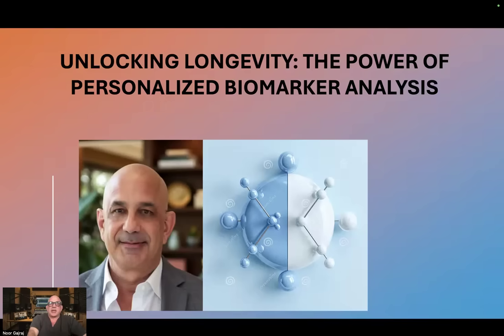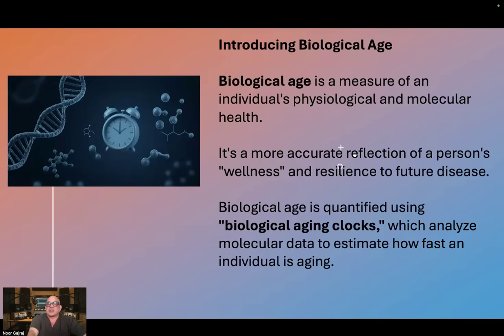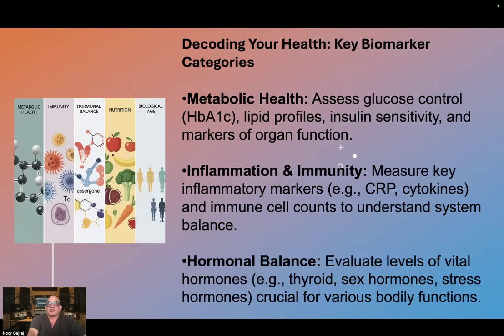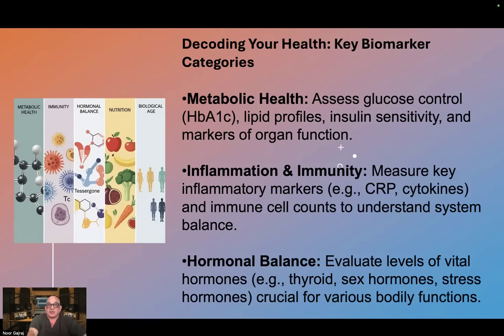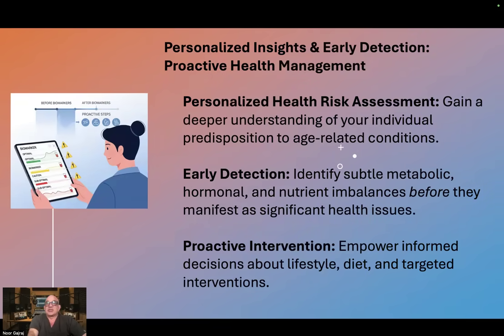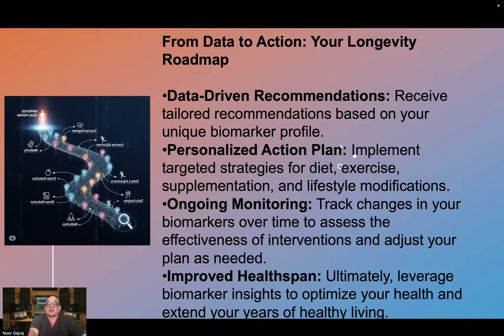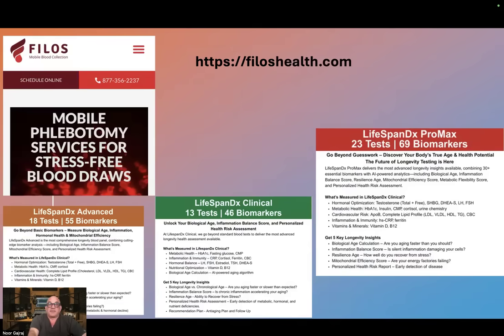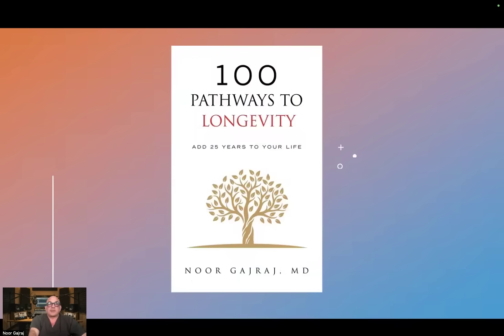UNLOCKING LONGEVITY: THE POWER OF PERSONALIZED BIOMARKER ANALYSIS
Dr. Noor Gajraj is a leading educator, academic scholar, physician and podcaster. He is a clinical physician having practiced medicine for more than 40 years in the United Kingdom and the United States. He is a Diplomate of the American Board of Anesthesiology, the American Board of Pain Medicine and the American Board of Addiction Medicine. Dr. Gajraj is currently practicing at the North Texas Medical Ant-Aging Center in Plano, Texas. He has authored over 100 publications and delivered more than 500 lectures both nationally and internationally To contact Dr, Gajraj, email